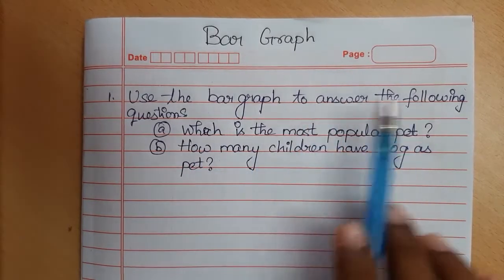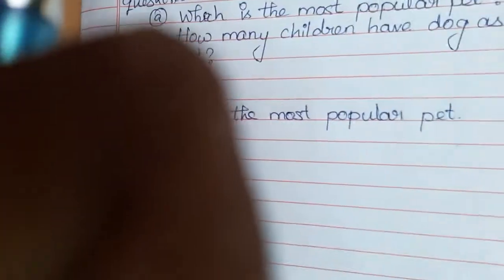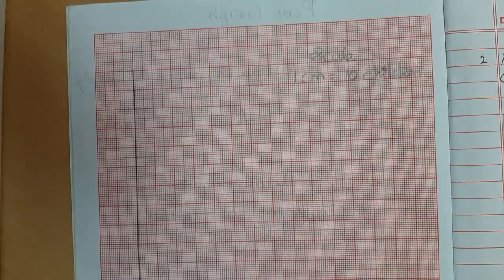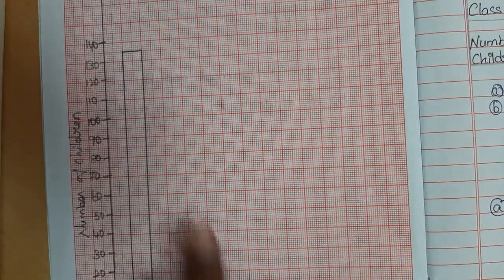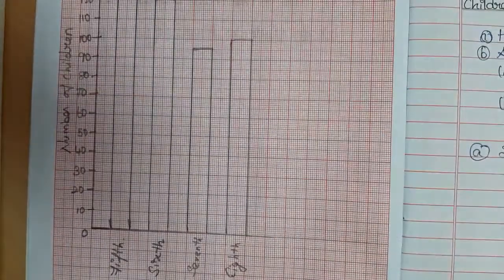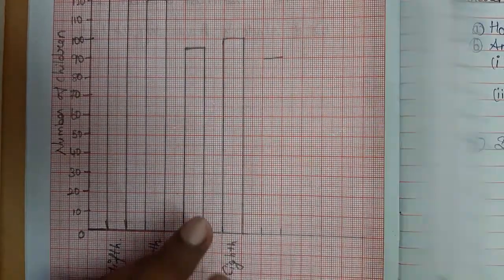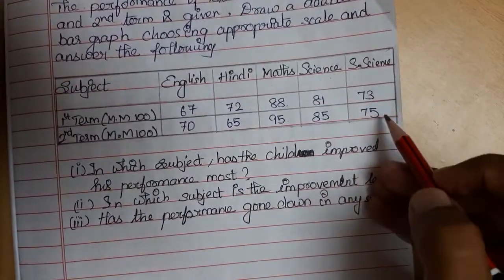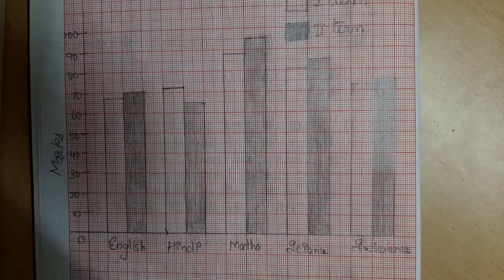Class 7 chapter 3 Data Handling- Bar Graph Double Bar Graph